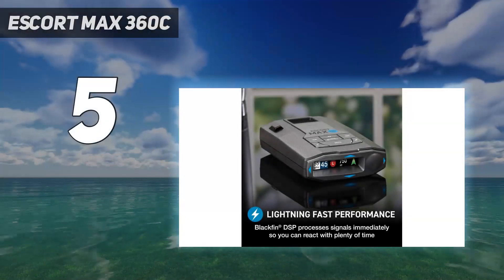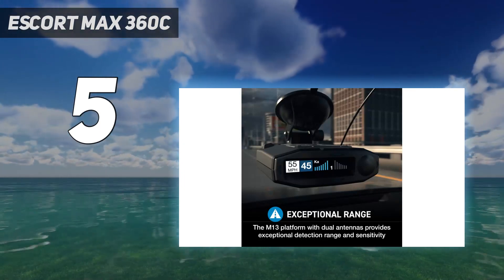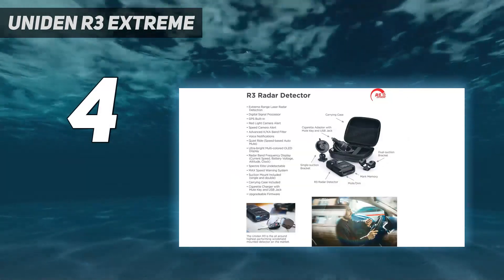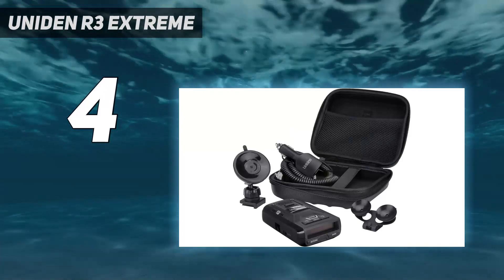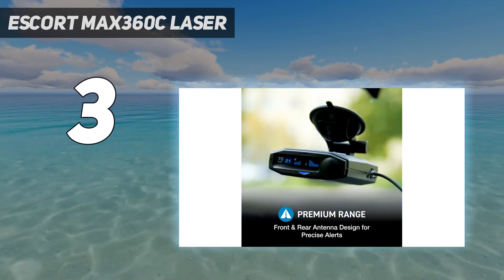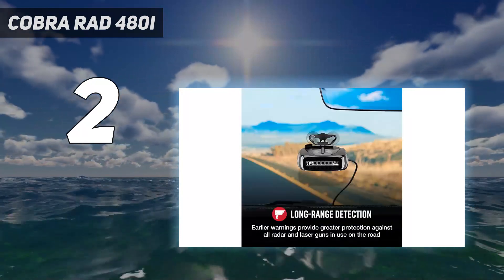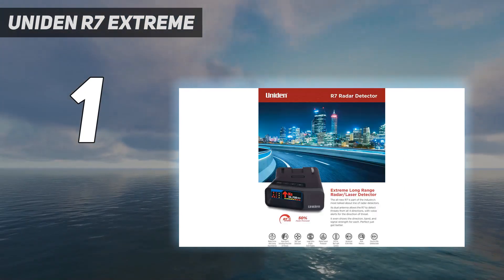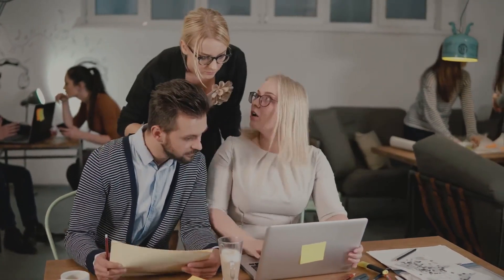Top 5 Radar Detectors in 2024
Here is the Updated Prices of the Best Radar Detectors in 2023!

Things that we mentioned in this video:
1. Uniden R7 EXTREME - B07PJ2ZX6R
2. Cobra RAD 480i - B086B88TGR
3. Escort MAX360C Laser - B078G12TWM
4. Uniden R3 EXTREME  - B0743H6CSN
5. Escort MAX 360c  - B0BFG3J7SV